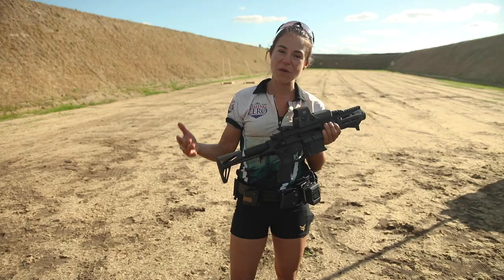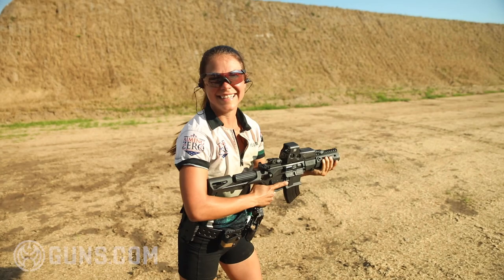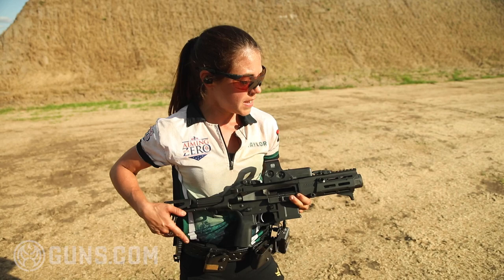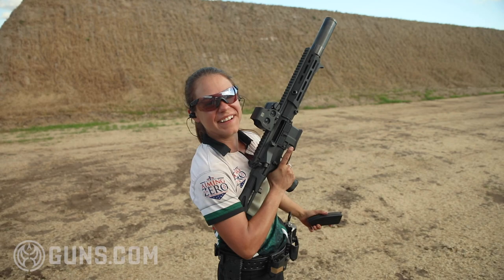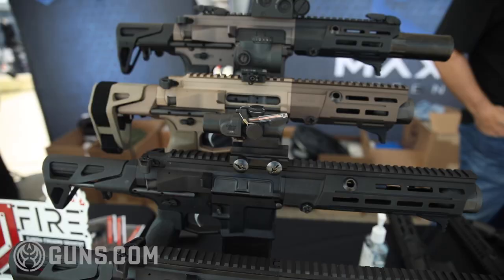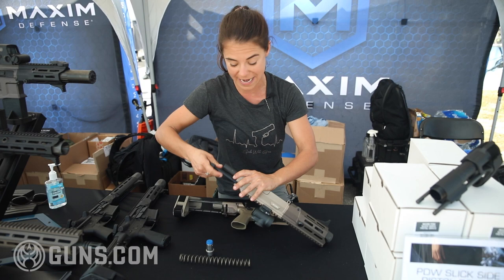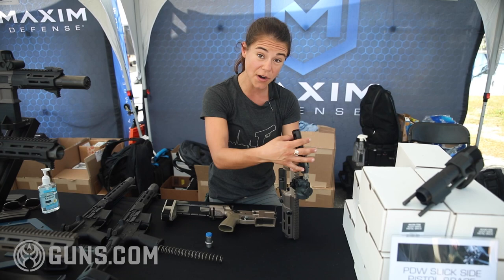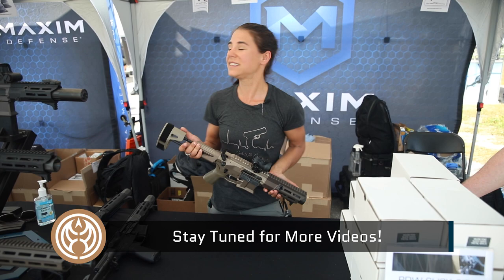Maxim Defense PDX and MDX in 7.62x39mm!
Getting 7.62x39 to be reliable in an SBR has been a challenge … until now. The Maxim Defense PDX is one of the coolest guns to hit the market recently, and we got a chance to take it for a test drive at F.I.R.E. Expo in Florida this year. This little gun features the firepower of an AK while reaching just 18.75 inches in overall length. It’s designed for close-quarters combat and first response, with the small size making it easy to maneuver in tight spaces. It is offered in three calibers: 5.56 NATO, 300 BLK, and 7.62x39.